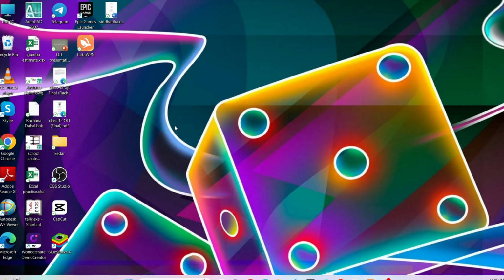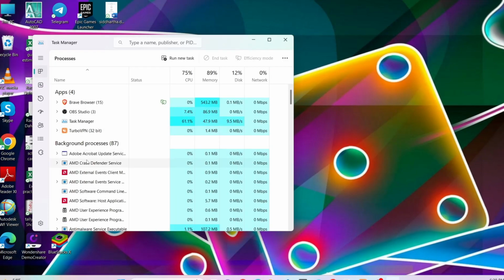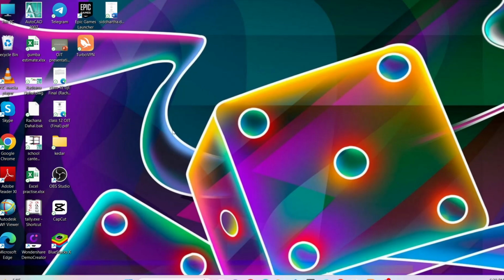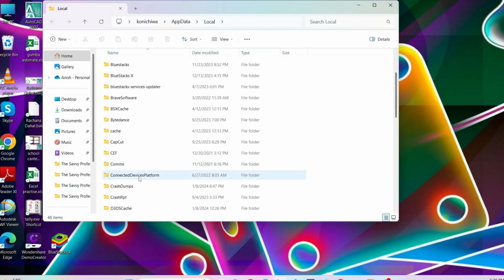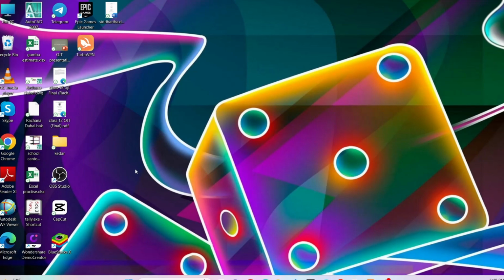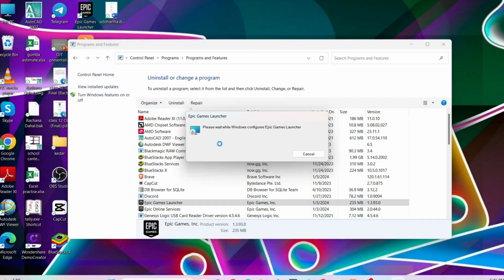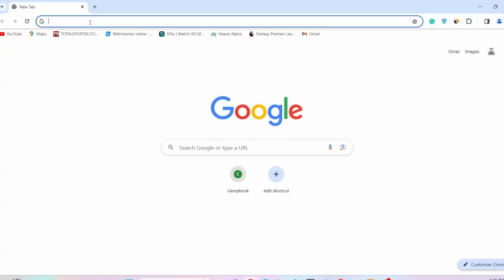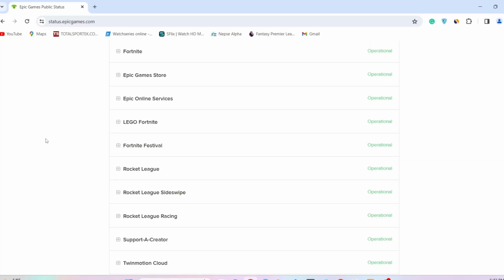How to FIX Login Loop Error in Epic Games Launcher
This video guides you through the exact steps on how to FIX login loop error in epic games launcher.